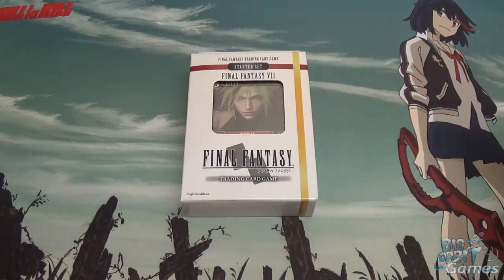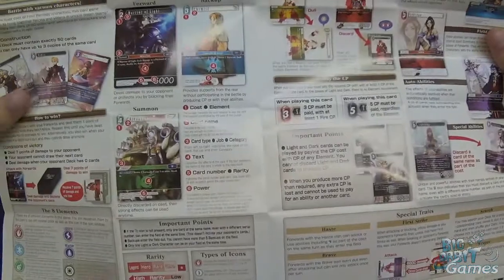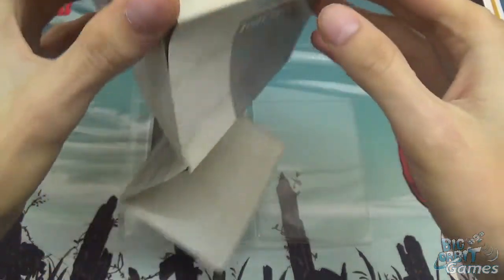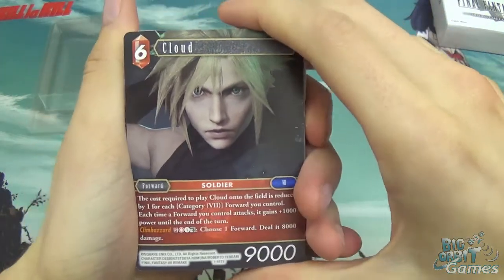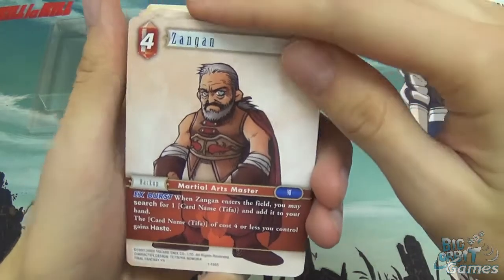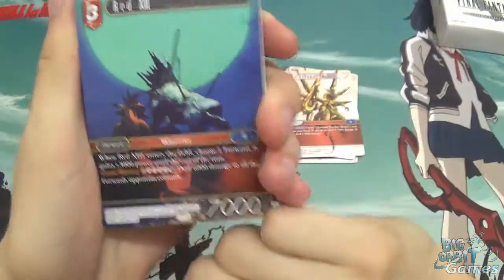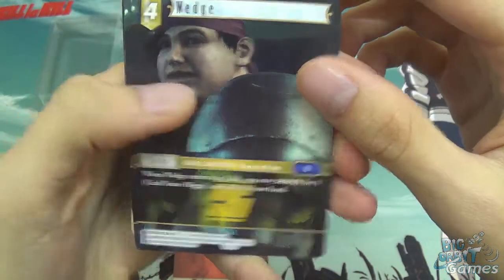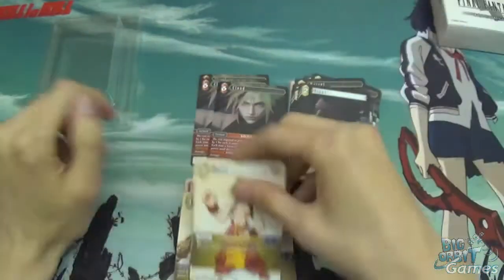Final Fantasy TCG: Final Fantasy VII (7) Starter Deck Unboxing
Big Orbit's James unboxes and discusses the cards in the Final Fantasy VII (7) Starter Deck for Final Fantasy TCG - Pick up Final Fantasy TCG singles and sealed packs/boxes